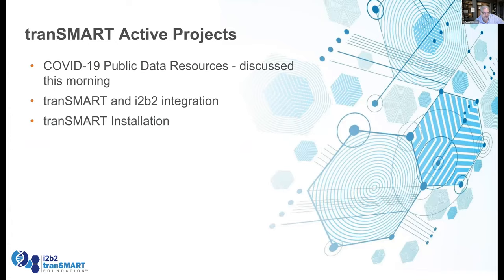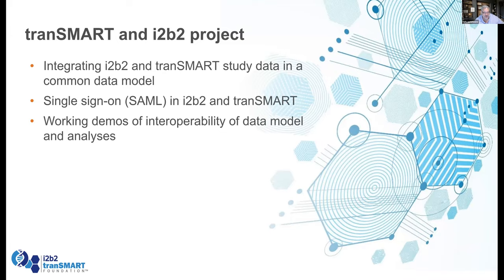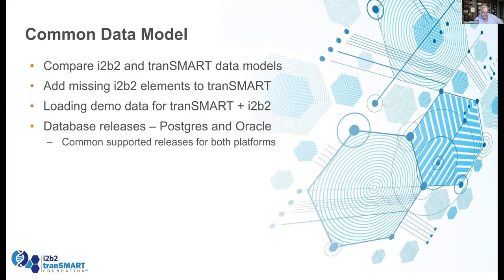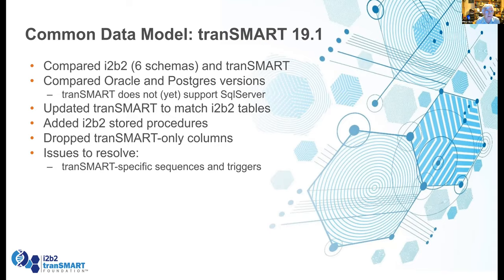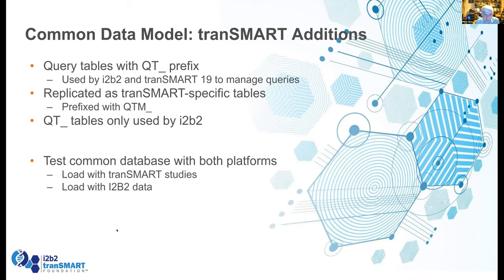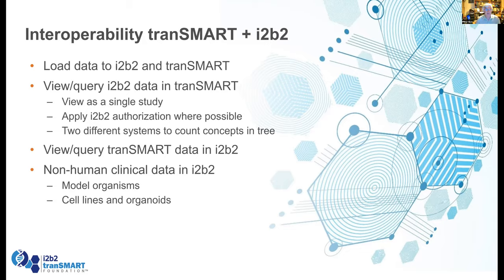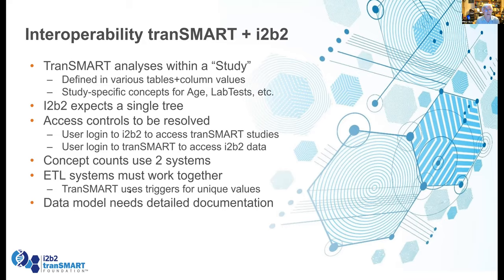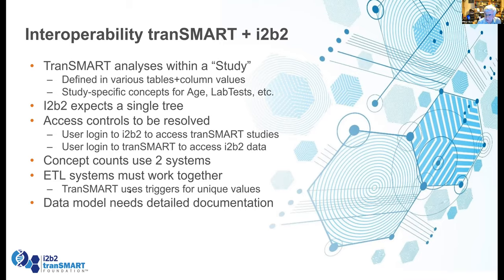transmart roadmap Rudy Potenzone and Peter Rice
Overview of what's next for the tranSMART Platform